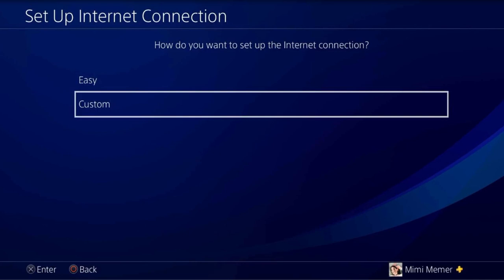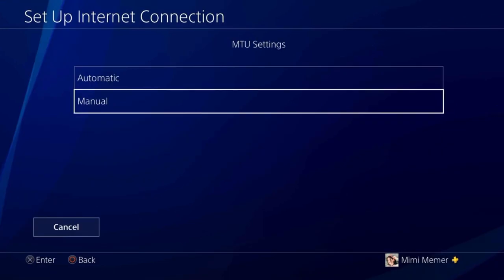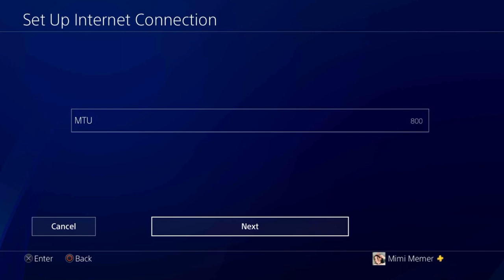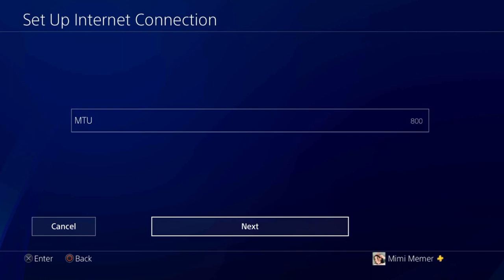How To Get A Solo Public Lobby in Red Dead Online & GTAV Online in 2021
This video is about how to get a solo public lobby in Red Dead Online & GTAV Online in 2021.

   (I stream every Monday, Thursday & Saturday at 3PM EST.)